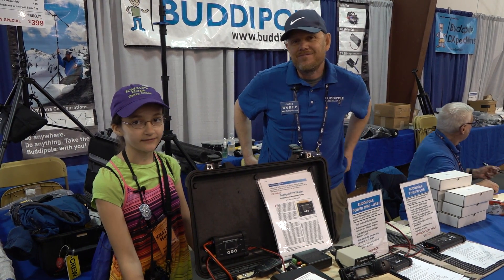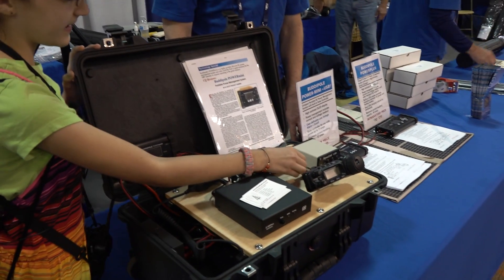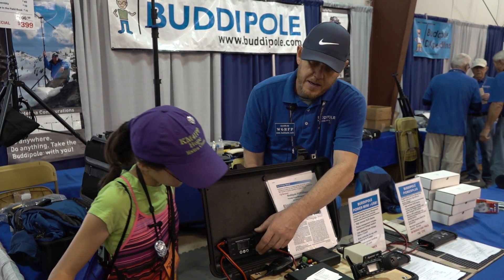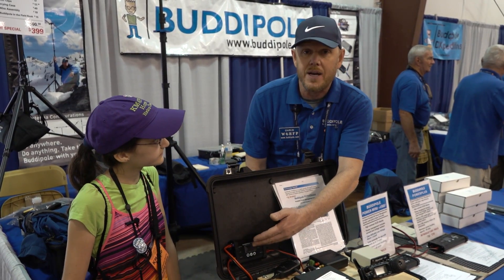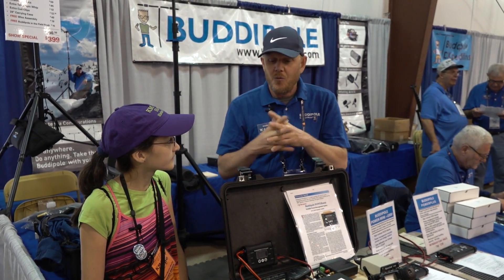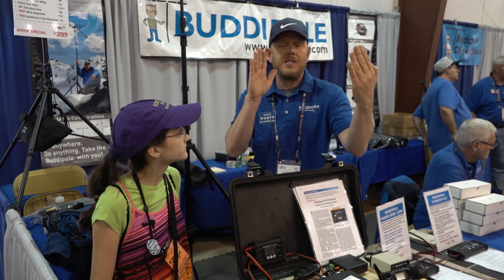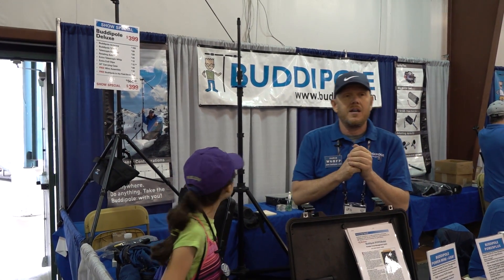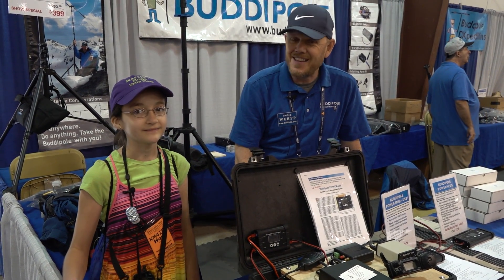KM4IPF Discusses Her HF/Satellite Go Box with Chris from Buddipole at the 2018 Dayton Hamvention®.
Hope (KM4IPF) and her sister Faith Hannah (AE4FH) will be going on a short DXpedition to the Dry Tortugas later this year and they need a way to protect the HF and satellite radio gear from the elements.  Hope and Dad built this go box and brought it to the Dayton Hamvention to show off at the Buddipole booth.  In this video, Hope shows and describes the go box to Chris from Buddipole and then he gives some ideas for antenna solutions to use on the island.

The go box is built into a Pelican 1510 rolling case and includes the following equipment:

Yaesu FT-857D
LDG Z100 Plus Antenna Transmatch
SDR Play RSP2 Software Defined Radio
Tigertronics SignalLink USB
Bioenno Power 30 AH LiFePO4 Battery
Buddipole POWERmini USB Charge Controller